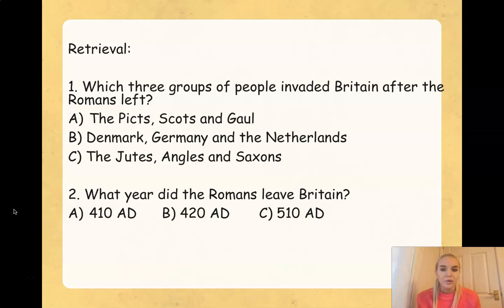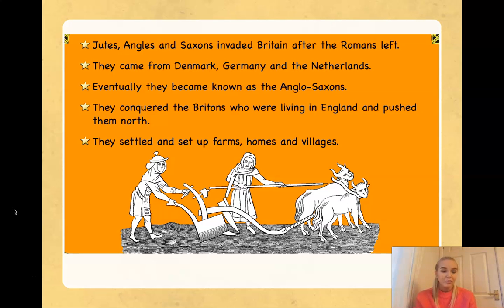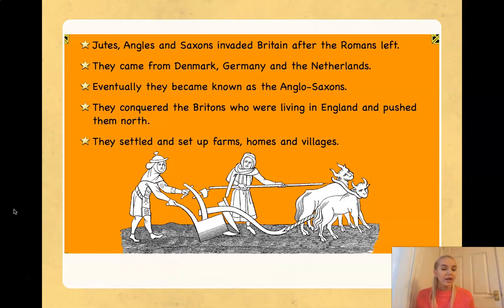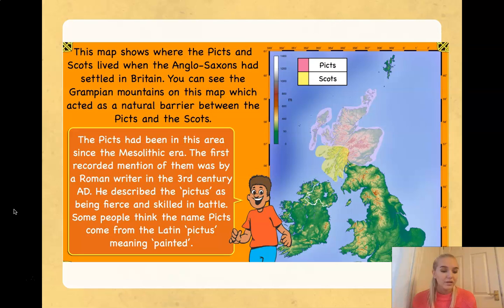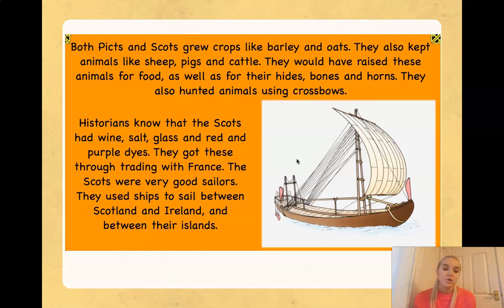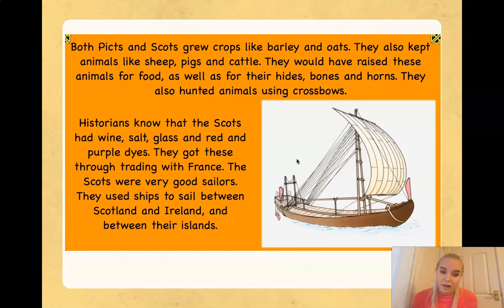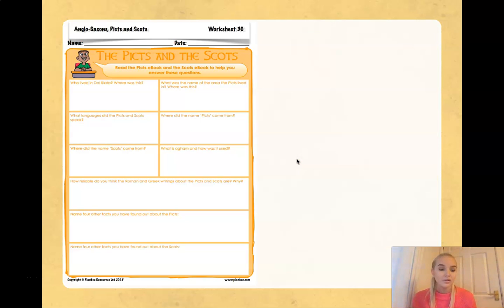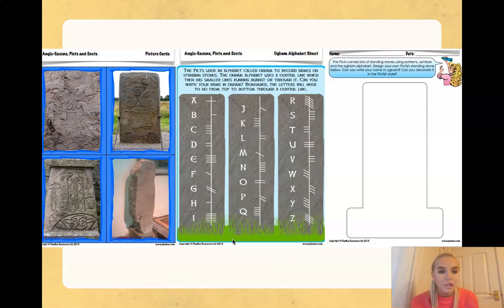Year 4 History 12th January